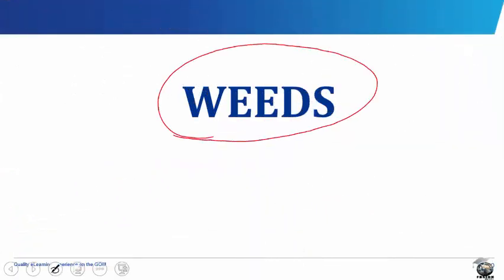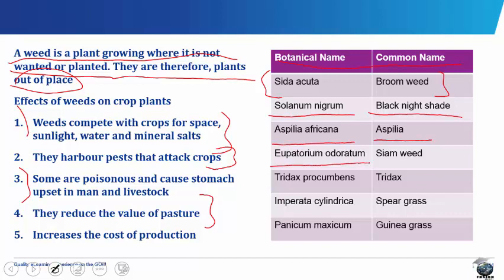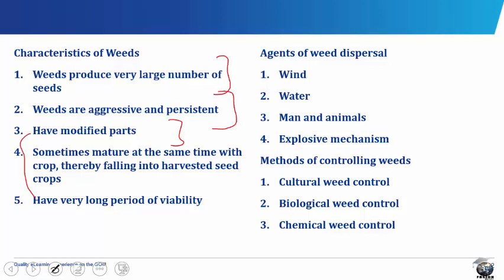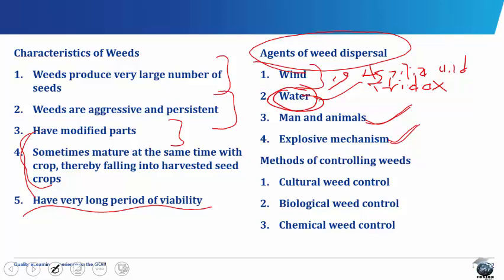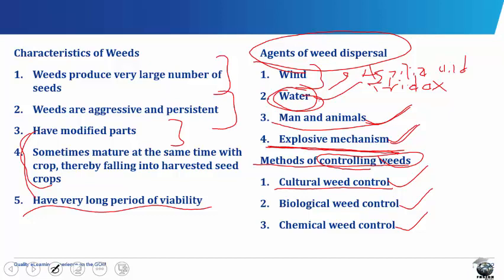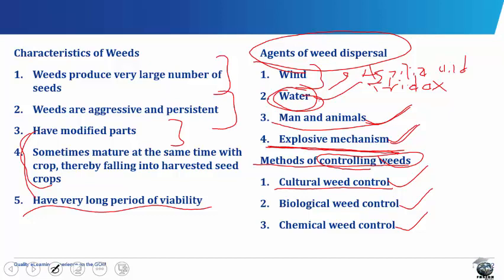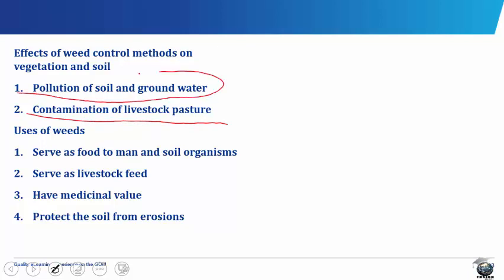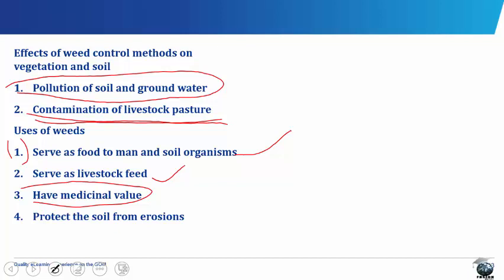Weeds [JS 1, JAMB Tutorial, WAEC, NECO, Post-UTME, NABTEB]